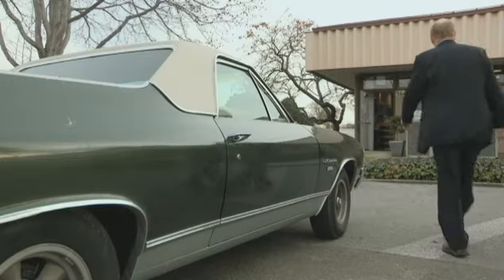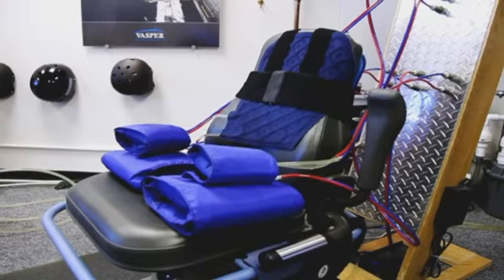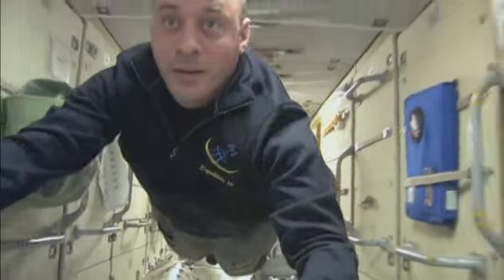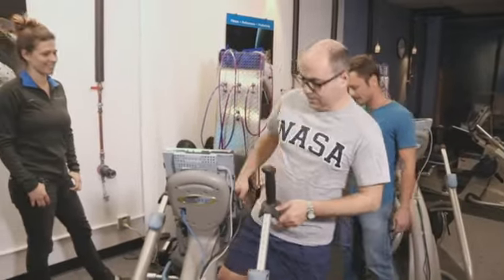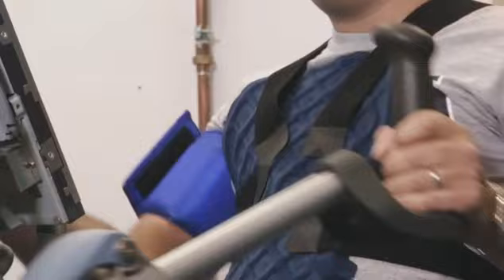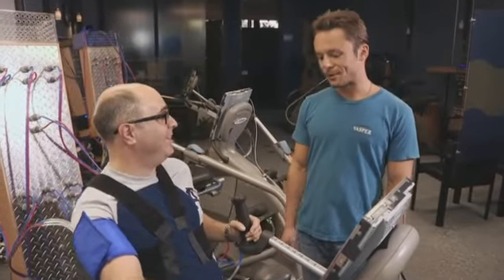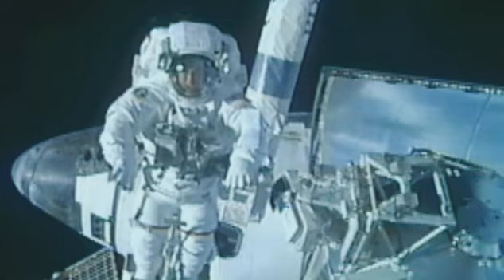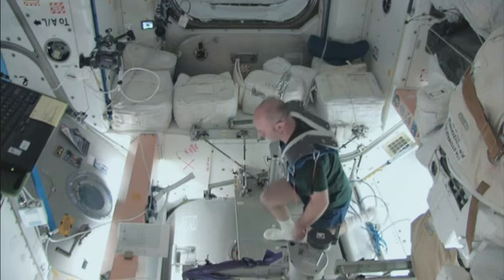2 Hours of Exercise in 20 Minutes? The Astronaut Workout | Horizons: Space Innovation | BBC Studios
How do you do the equivalent of 2 hours of intensive exercise in just 20 minutes? The NASA Ames Research Centre at Moffett Field is a base for NASA scientists to develop new technologies for studying the earth and the Universe around us. But it also serves as a science park to attract technology companies whose work might be of interest to NASA in the future. Vasper Systems is just such a company, who claim they can deliver the benefits of a two hour work out in just twenty minutes. Adam Shaw experiences first hand why such a workout will be crucial in prolonging the health of astronauts in space for long periods.

(outside UK only)